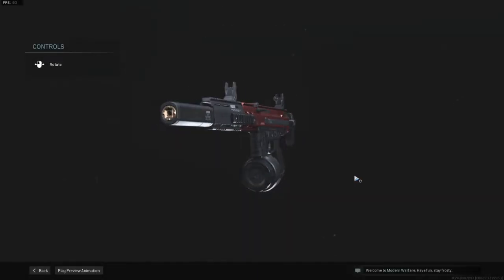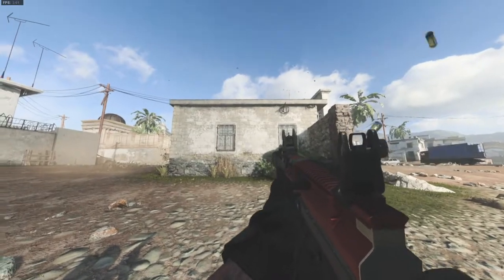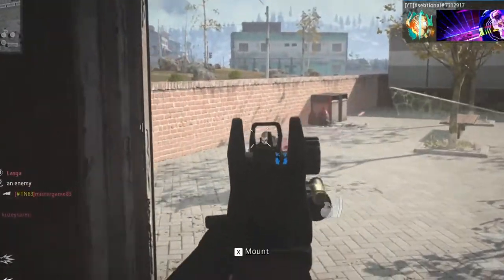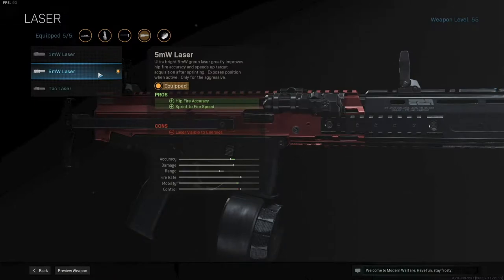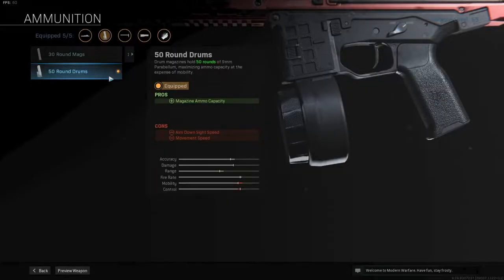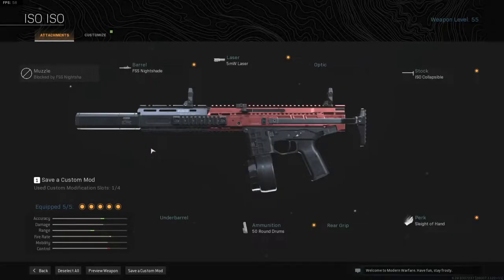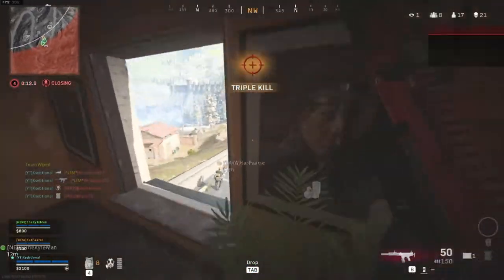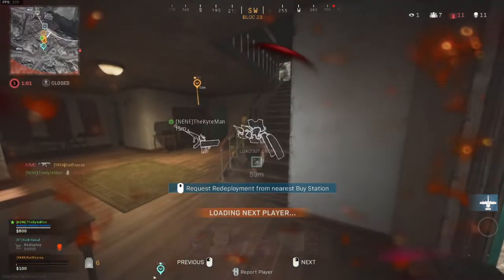*BUFFED?* The Best ISO Class Setup for Warzone Season 6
What is up everyone, my name is Xsebtional and today we are looking at the ISO. The ISO is a fast-firing SMG with very decent range. But because the ISO doesn't excel in one category it often gets overlooked. But today I am showing you the best possible ISO class setup and after that, I absolutely wreck with it in Warzone. So stick around for that as well.

Intro (00:00)
Class Setup (00:28)
Gameplay (01:32)